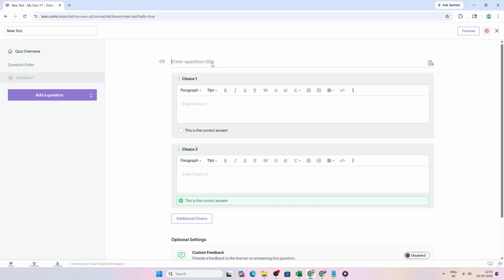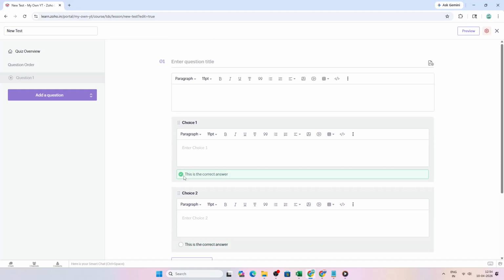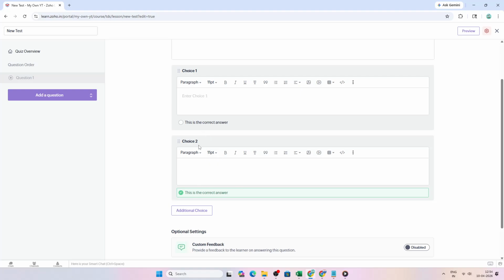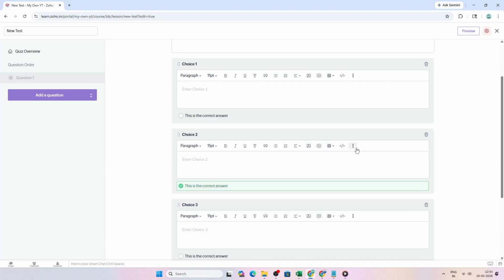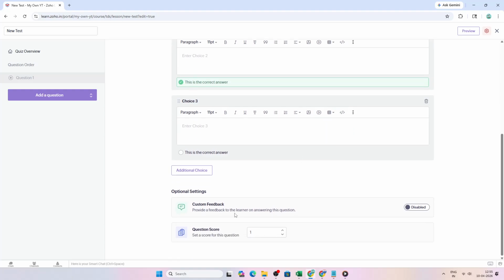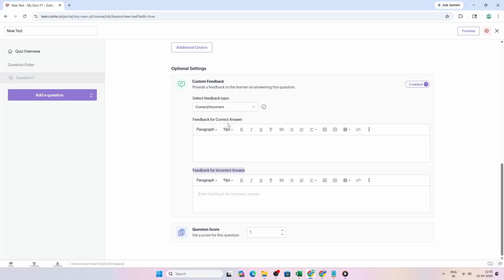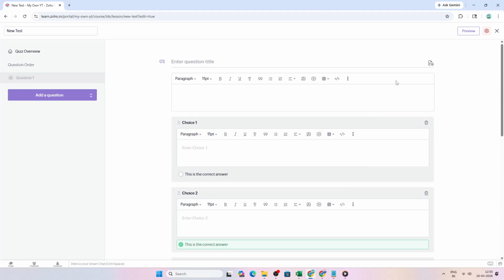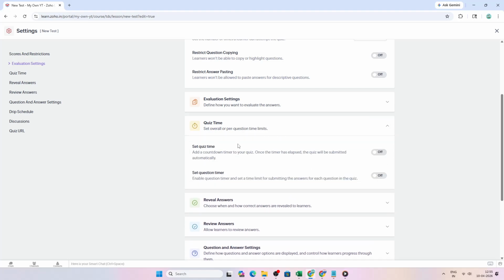How To Create A Quiz In Zoho (Step By Step)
Learn how to create a quiz in Zoho Learn with this complete step-by-step tutorial for beginners. Master the Zoho Learn LMS platform by adding assessments, interactive questions, and grading logic to your online courses.